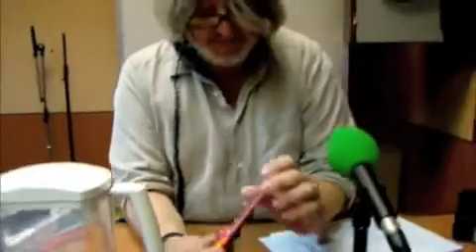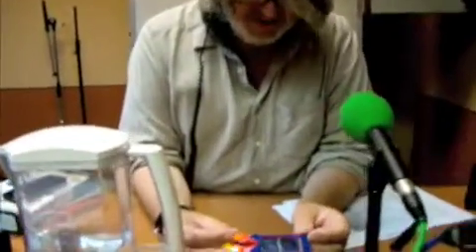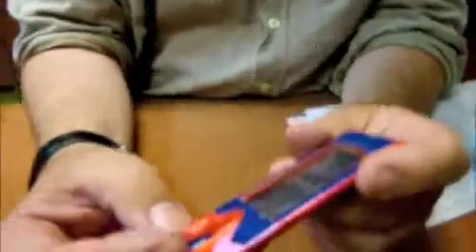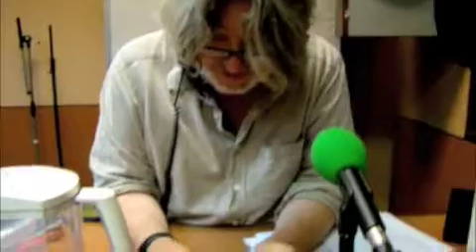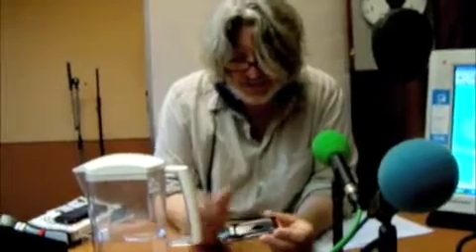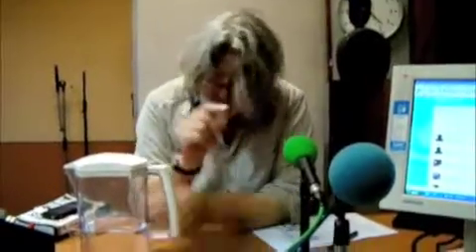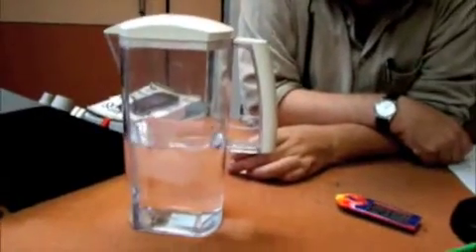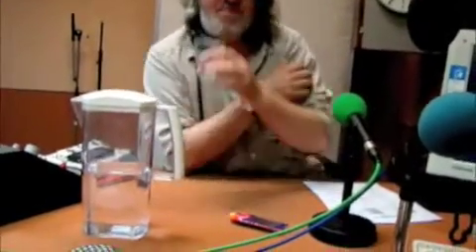BBC Digital Planet 280709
Fun with Bills geeky present from Japan. And a preview of whats in the show: Social networks come of age in Iran? Fibre optic broadband makes landfall in Kenya. An internet law expert says the net succeeds because of the good in human nature. And more from Japan  how photographing your food makes you healthy.